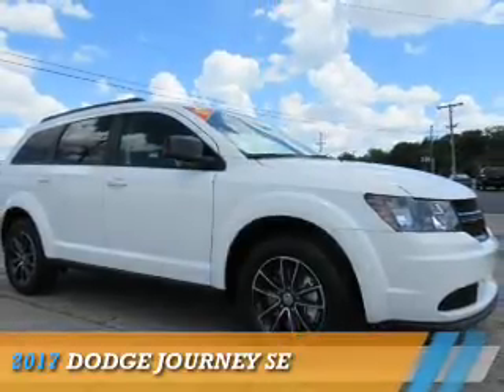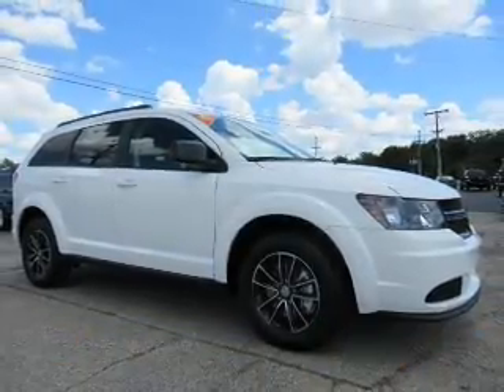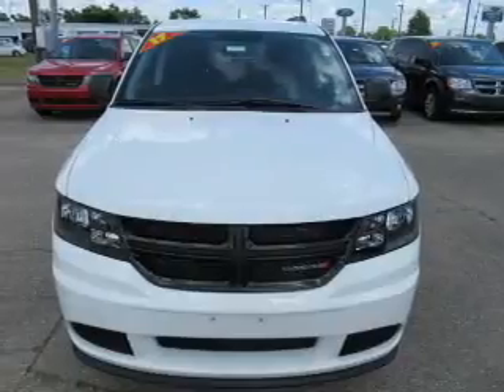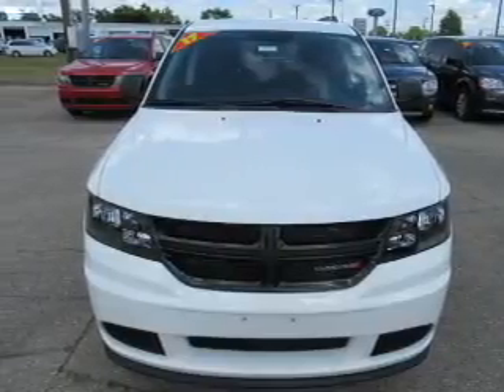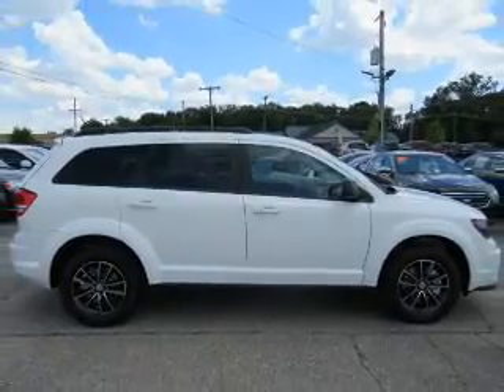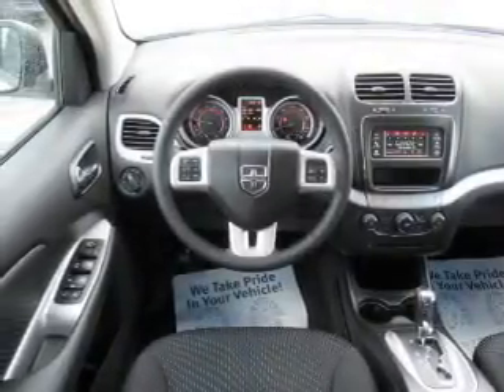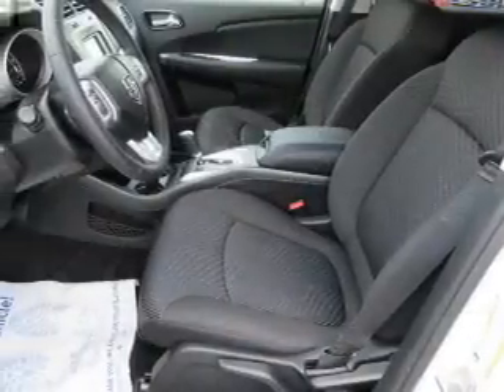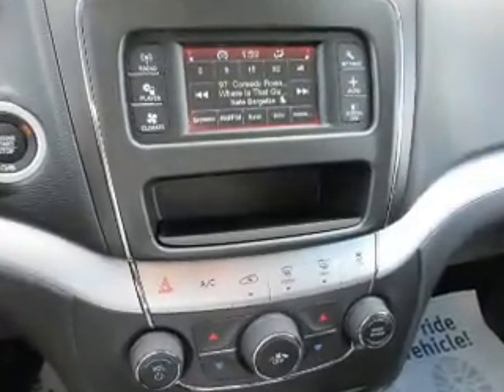2017 Dodge Journey 17117 - Mt Carmel IL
Year: 2017
Make: Dodge
Model: Journey
Trim: SE
Engine: 2.4 liter 4 Cylindercylinder FWD
Transmission: Shiftable Automatic
Color: White
Mileage: 1
Address:
1422 W 9th St
Mt Carmel, IL 62863
VIN:3C4PDCAB4HT662070